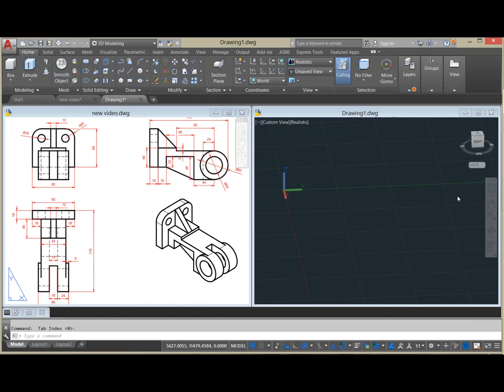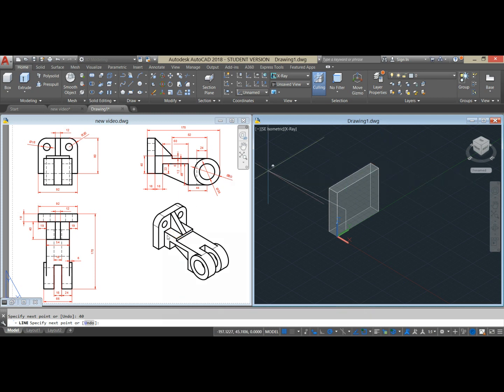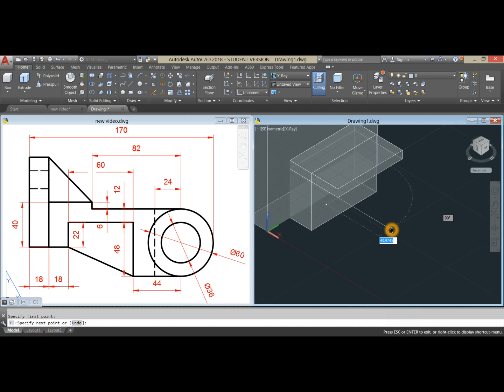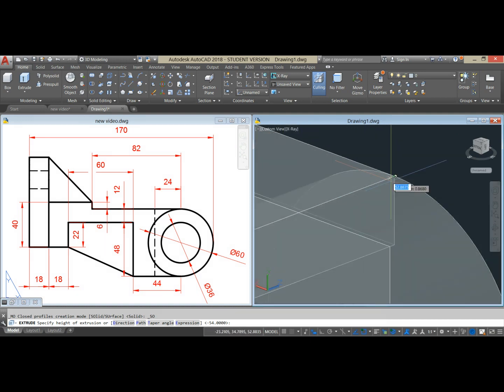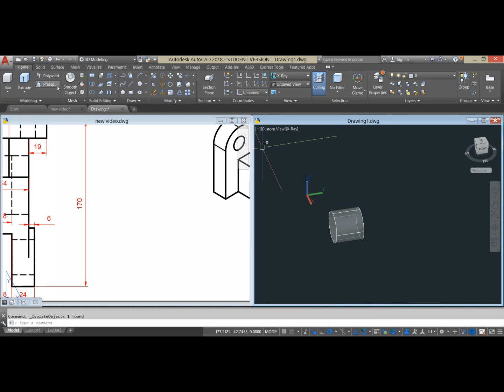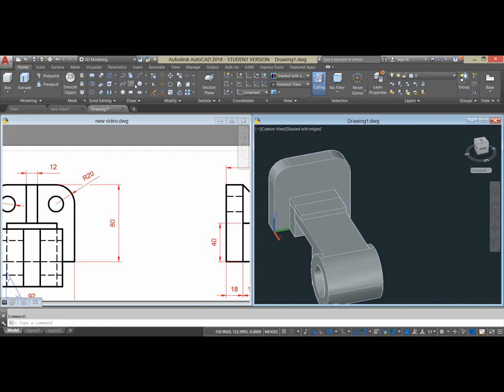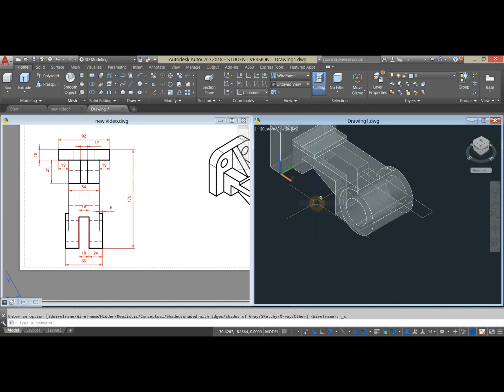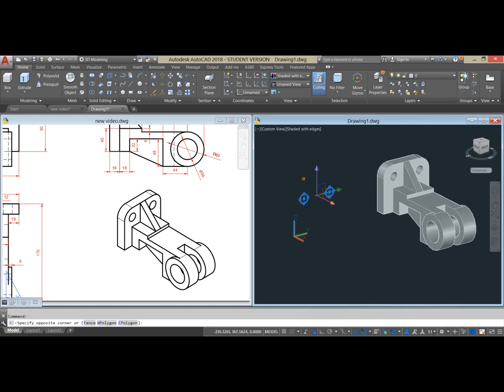Modeling in Autocad 2018 - Beginners Tutorial Exercise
Pls. don't forget to turn on the dynamic UCS (you can press F6 to turn it on and off)
In this Tutorial, a 2D representation of a 3D model is provided for analysis and for accurate dimensioning. The following commands and Drawing Settings are being utilized and employed:
Lines, Circles, Extrude, Presspull, Subtract, Union,  Filletedge,
Dynamic Input, Dynamic UCS, Polar Tracking, Object Snap Tracking, Object Snap and 3D Object Snap.